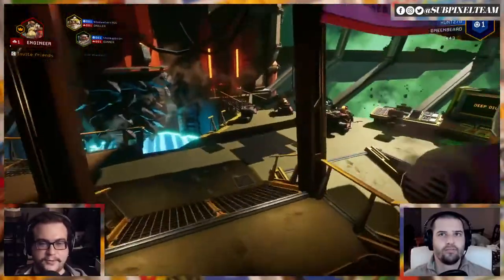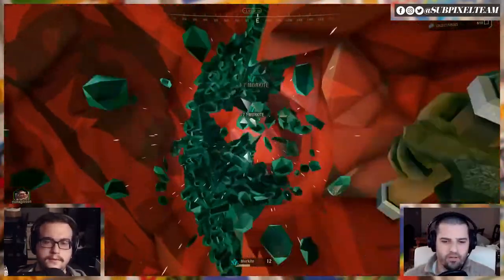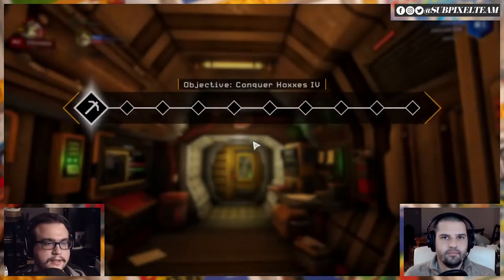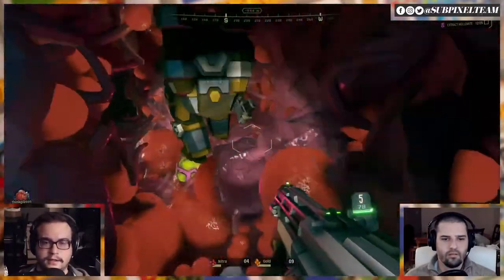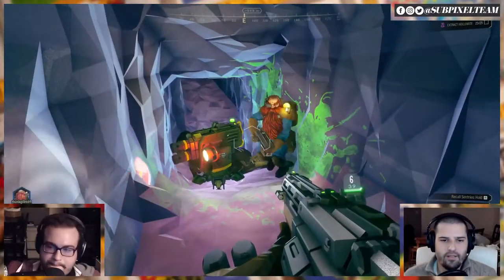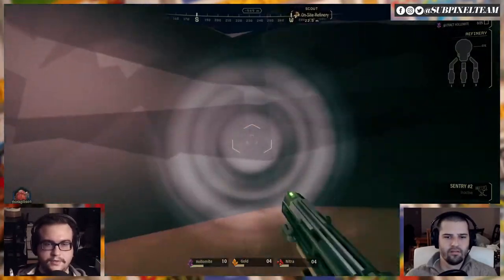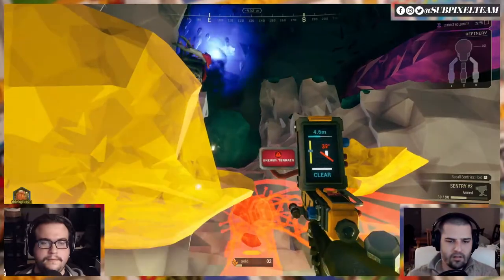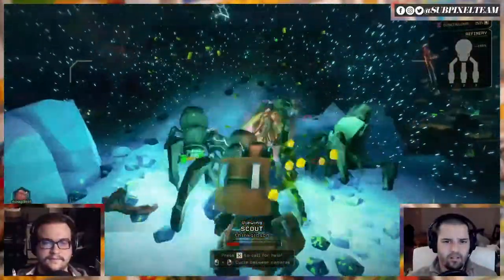Dwarf Fortress Got All 3D | Deep Rock Galactic | Subpixel Live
Published Nov 18, 2020
Finally Will jumps back into Dwarf Fortress... wait, this isn't Dwarf Fortress? Well then they just play a game with Dwarves, and it's FUN!